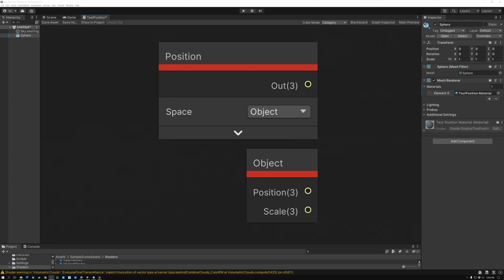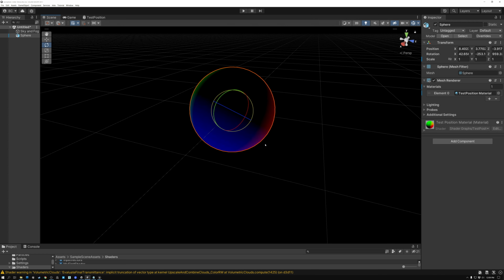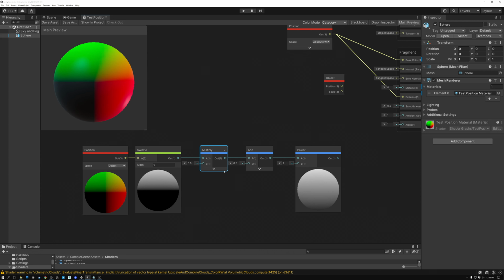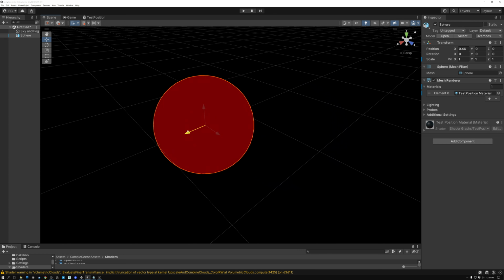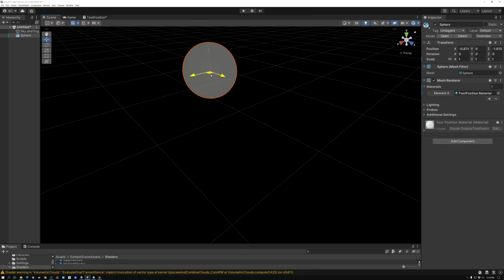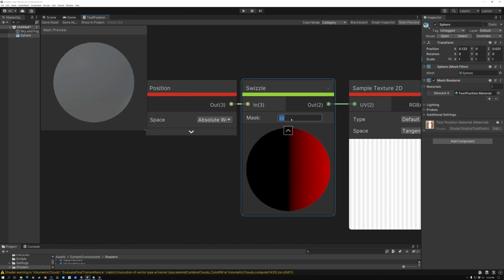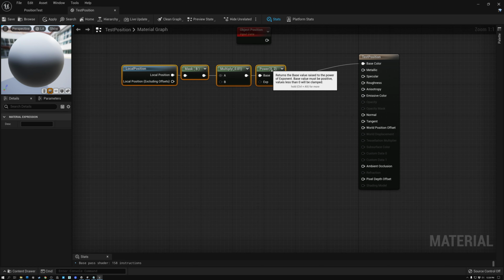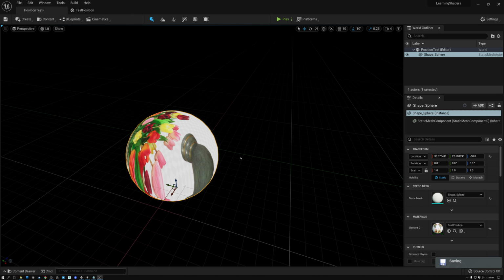Using Position Data - Shader Graph Basics - Episode 26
In this shader tutorial, I explain the different types of position data that are available to bring in to your shader (object position, vertex position, pixel position) and then we take a look at 3 examples of how to use position data. We use position data to apply a dark-to-light gradient to our model, to create a location-specific mask for our model, and to project textures onto our model in object space and world space.

Theme Music
Peace in the Circuitry - Glitch Hop